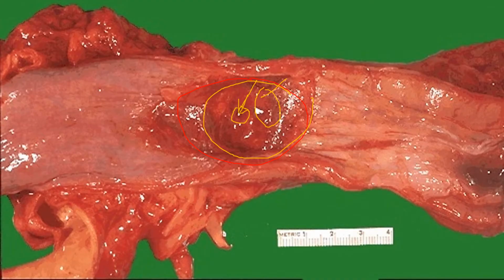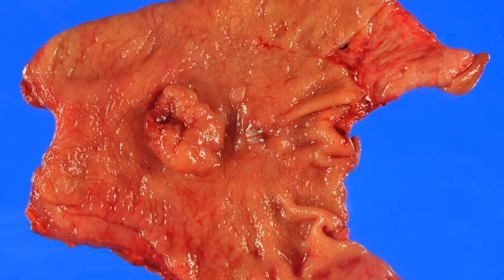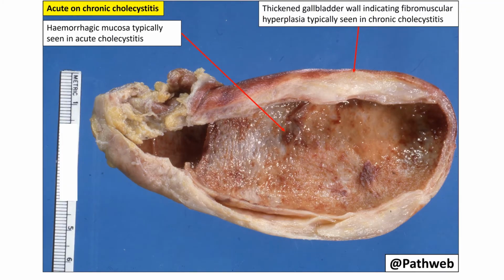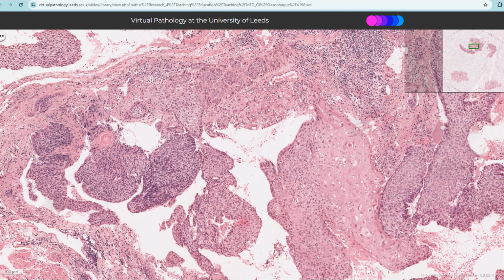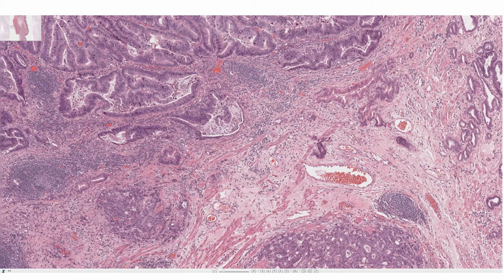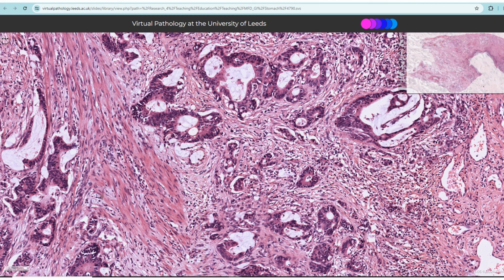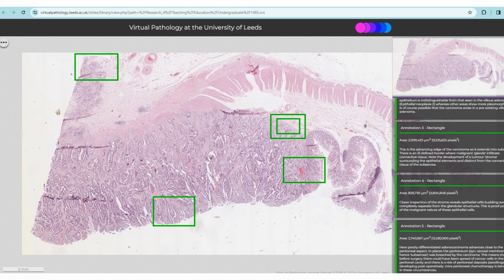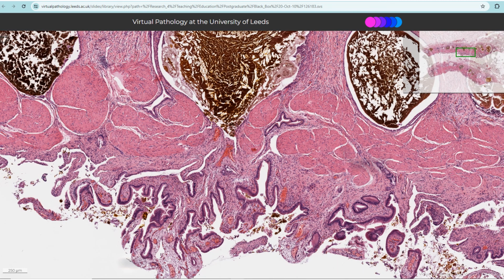PRAC 2 GIT